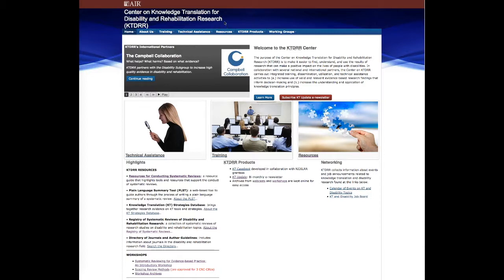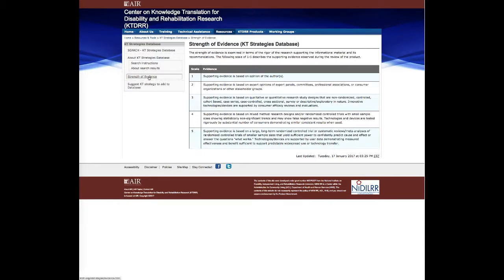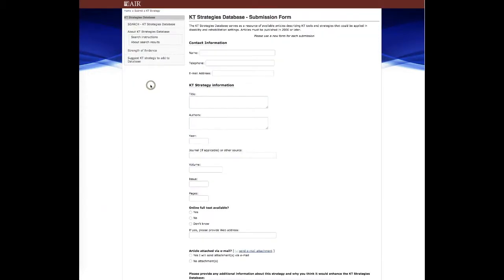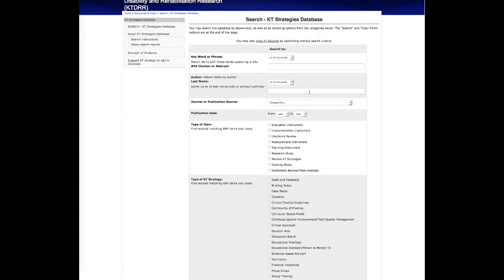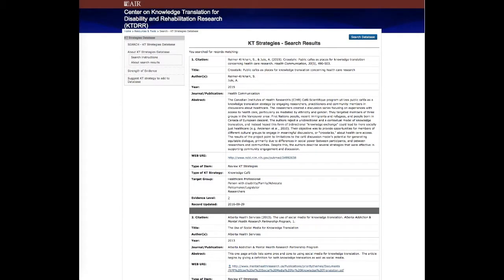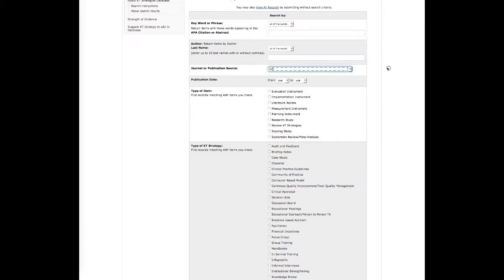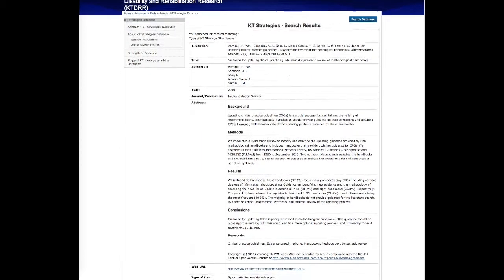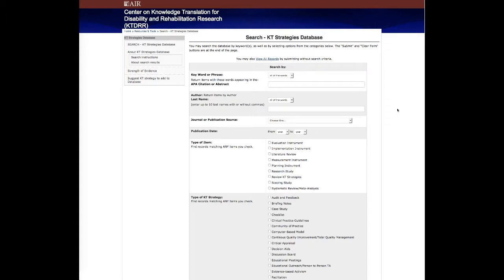KTDRR Tutorial: Knowledge Translation Strategies Database